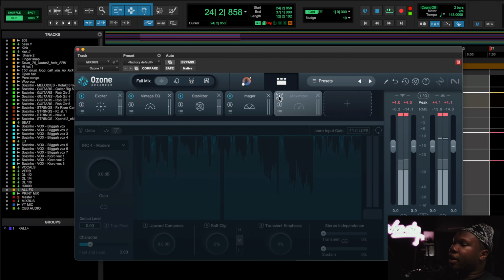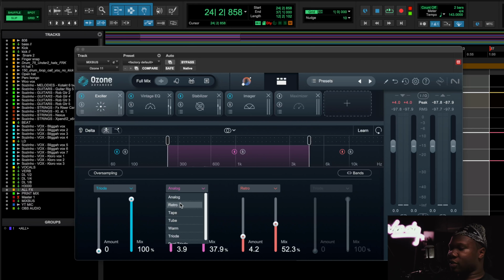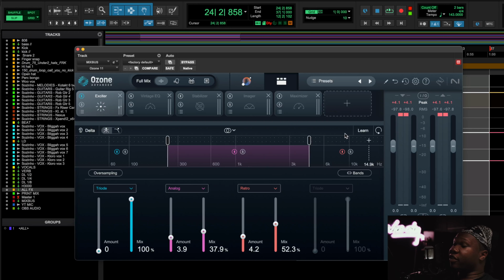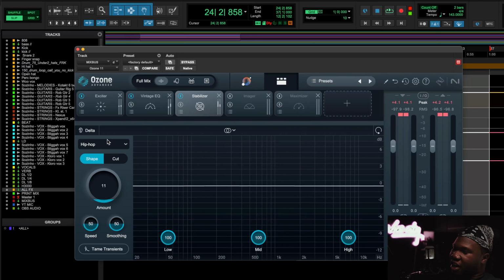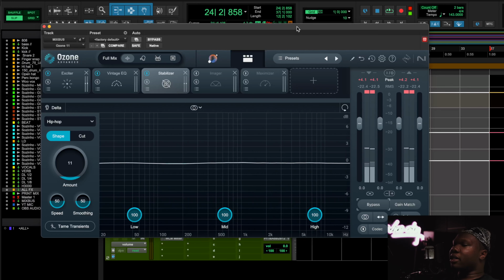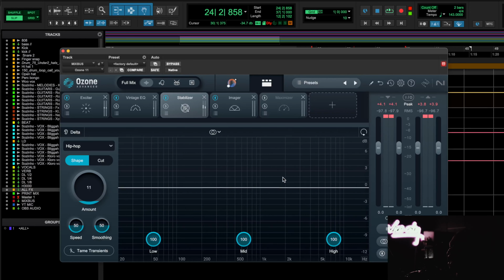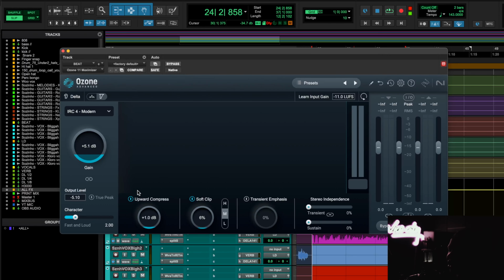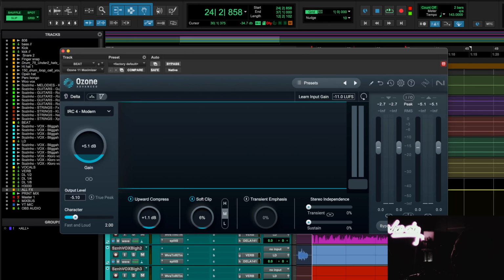How To Master Hip Hop Music Like A PRO In 2025 Ozone Plugins